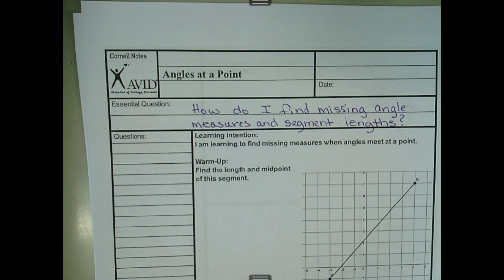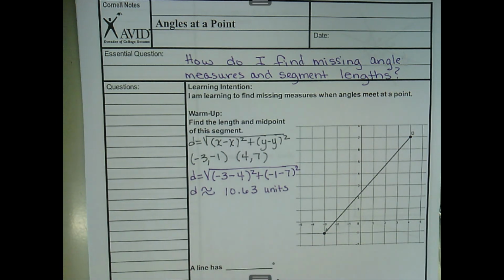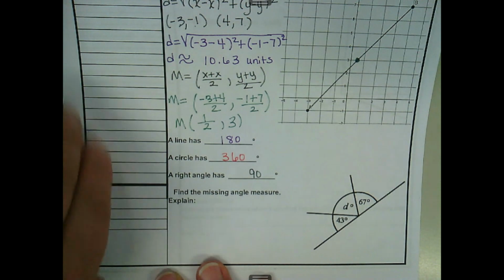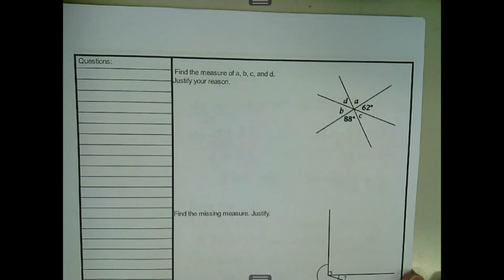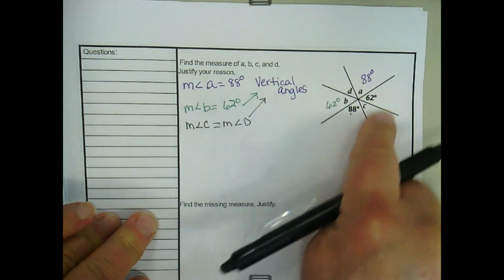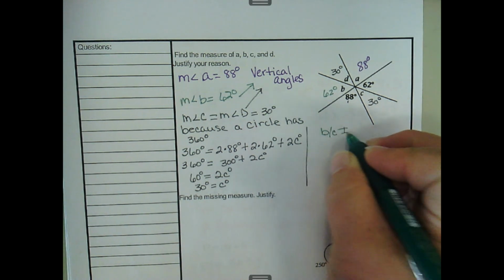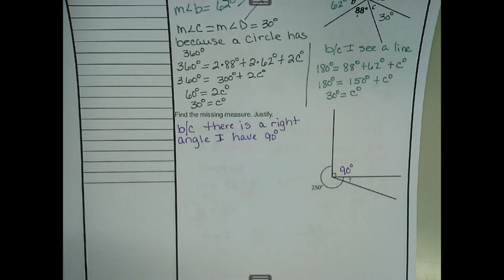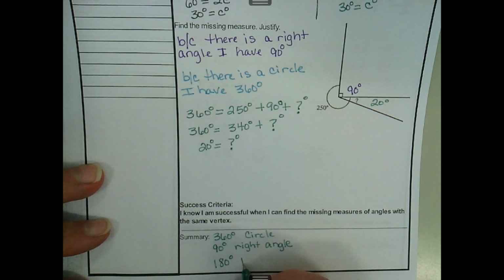Angles at a Point Day 2